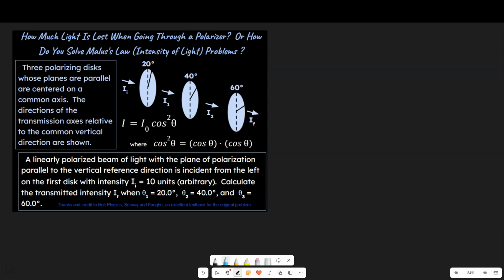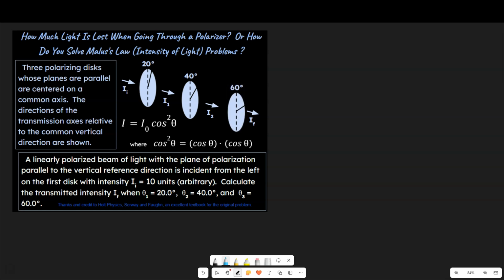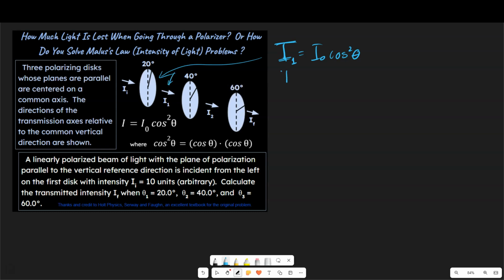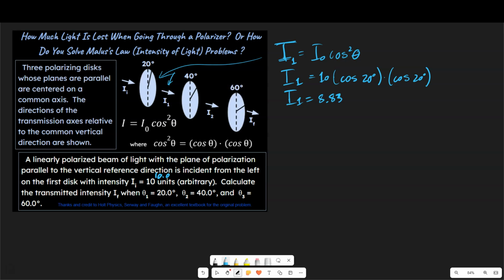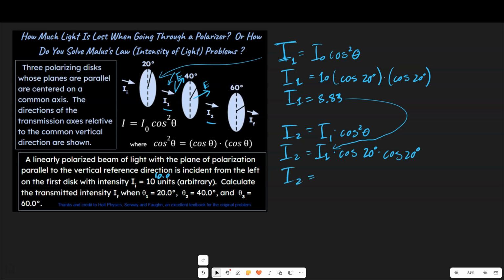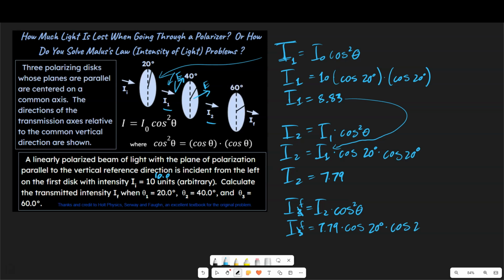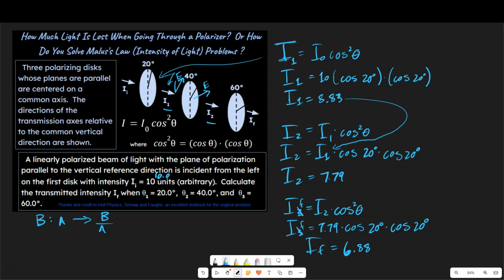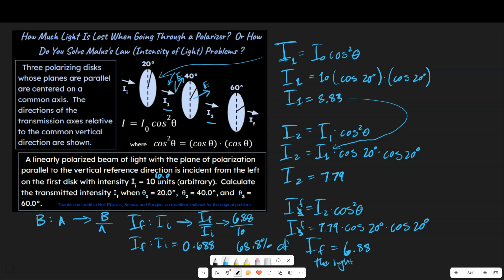How Much Light Is Lost When Going Through a Polarizer Type Problems: Using Malus' Law (Physics, AP)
How can you solve for the light intensity after light passes through multiple polarizing filters in a row?  How can you use Malus' law to do calculations?  That is what this lesson is going over here.

And my playlist for (eventually) all of the major concepts in AP Physics Mechanics (in progress):